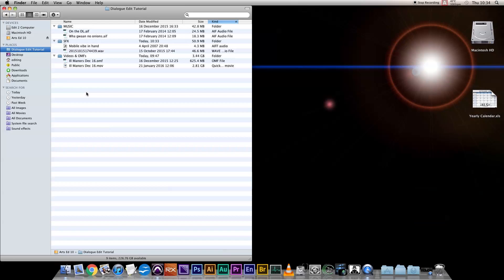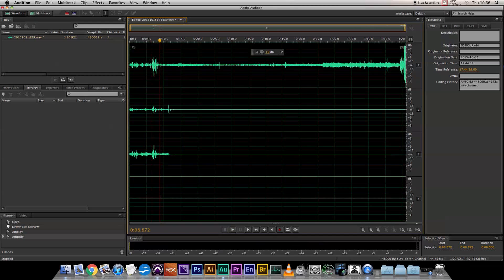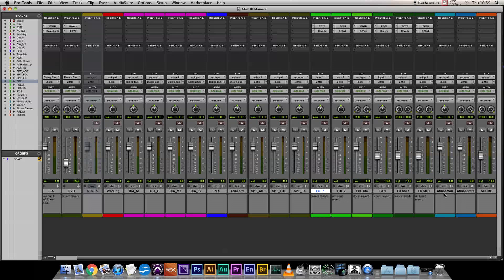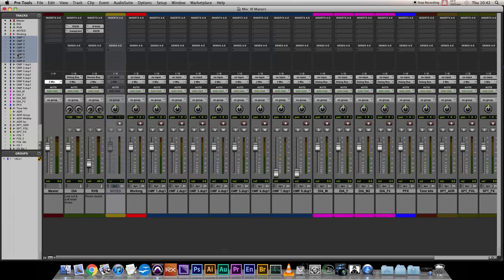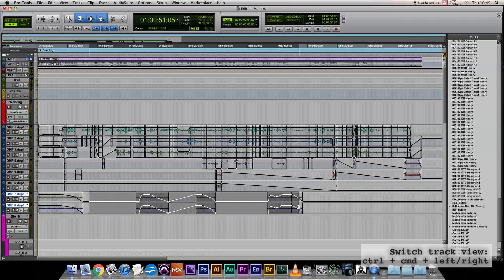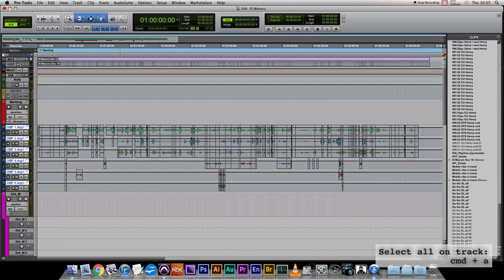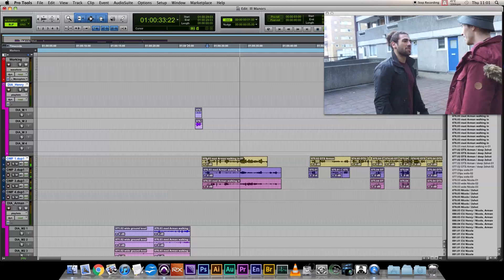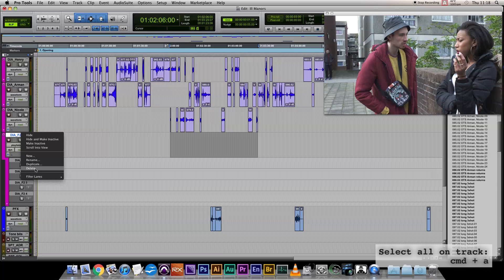Dialogue Editing Part 1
Part 1 of a video series on dialogue editing.
This part covers setting up your session.

Many thanks to Arts Educational Schools for the footage, starring Henry Gibbs, Arman Mantella and Nicole Sawyerr.

Arts Educational Schools are one of the leading drama schools in the country with an excellent film production department:

Venn Audio is a partnership of 3 audio professionals, each working in audio: recording, games, video, and music composition and production.